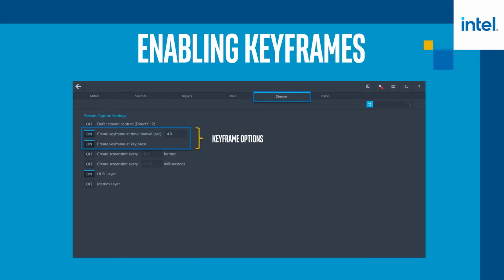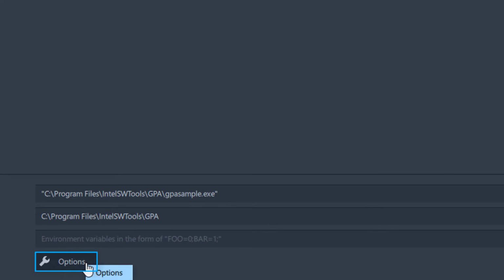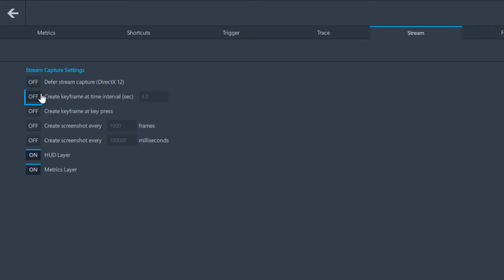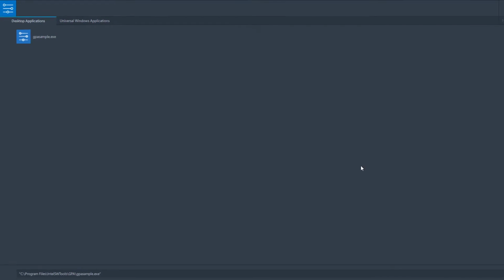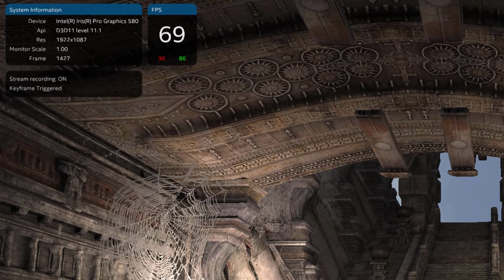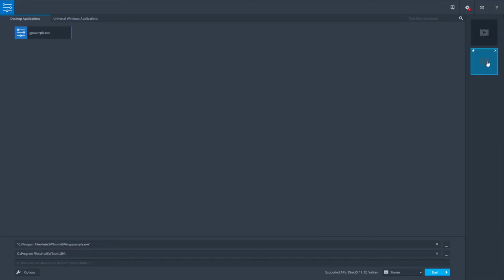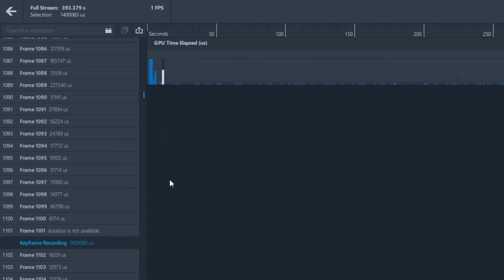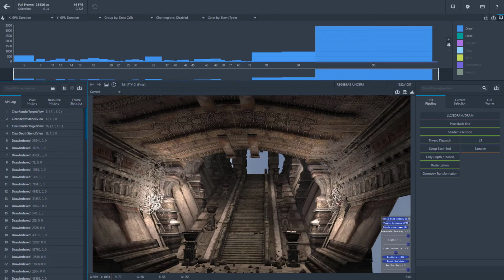Keyframes | Intel® Graphics Performance Analyzers Quick Tip | Intel Software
Explore core features in Intel® Graphics Performance Analyzers (Intel® GPA) to augment the performance of your applications. This video demonstrates how to apply keyframe functionality in Graphics Monitor to create restore points in a Multi-Frame stream capture, to allow for faster playback time during profiling.